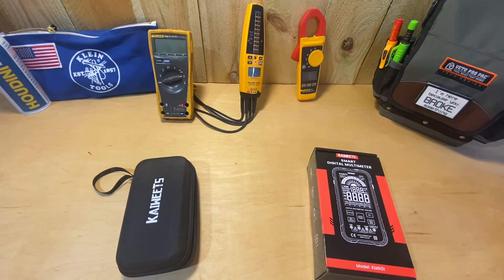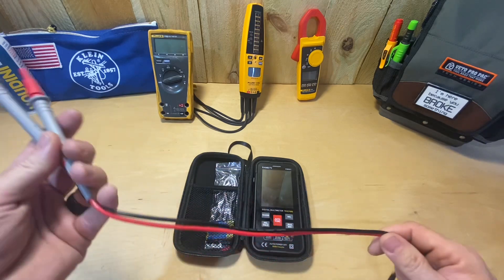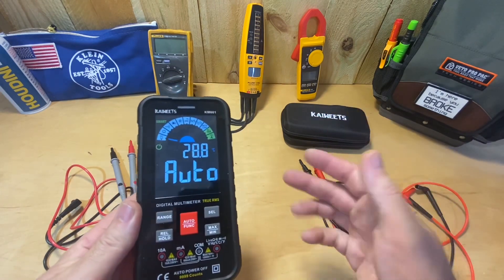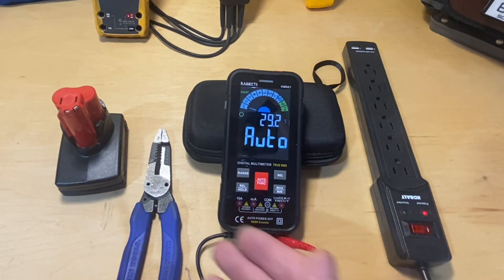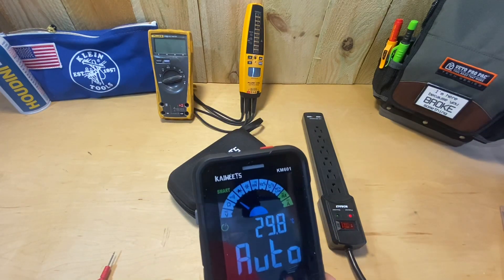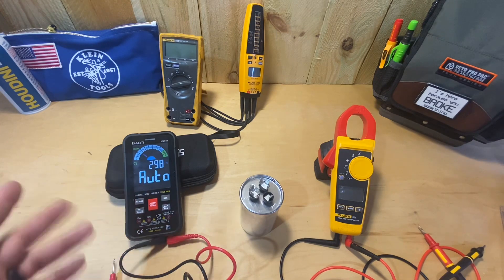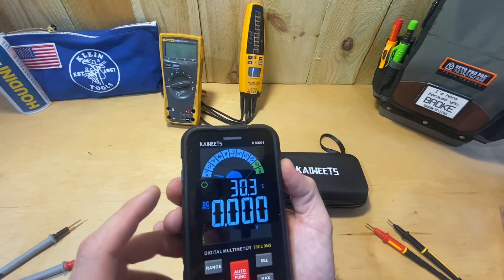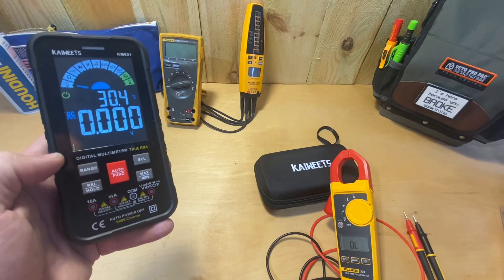KAIWEETS Smart Multimeter - Worth $40? Overview, Likes, & Dislikes KM601 Will it replace my Fluke?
My Review for Kaiweets KM601 Smart Multimeter. I don't do a lot of field testing, this is more of an Overview covering my Likes and Dislikes for this meter and my overall first impression.

Let me know what you think, or if you have any questions in the comments below.

Also, if you would like a link for something else you see in the video, let me know and I will post it here as well.

Time Stamps:
00:00 Introduction and What's in the Box
04:18 My "Likes"
12:57 My "Dislikes or Possible Improvements"
20:55 Final thoughts and Outro